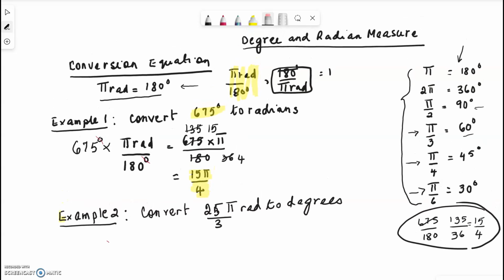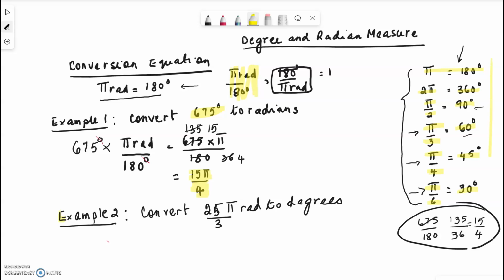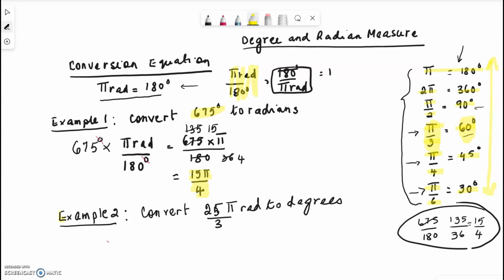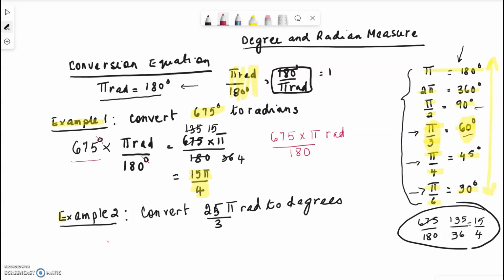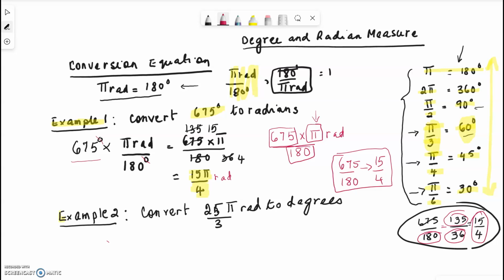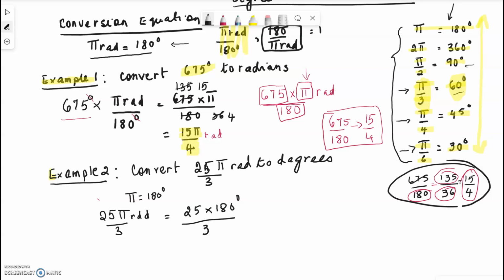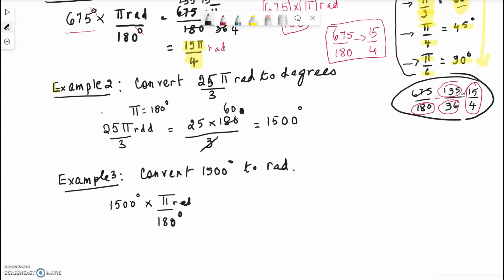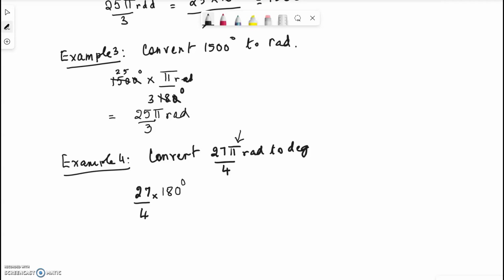Radian and Degree Measure